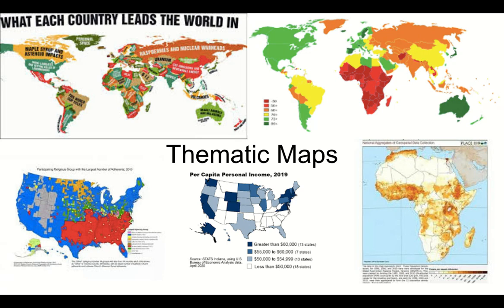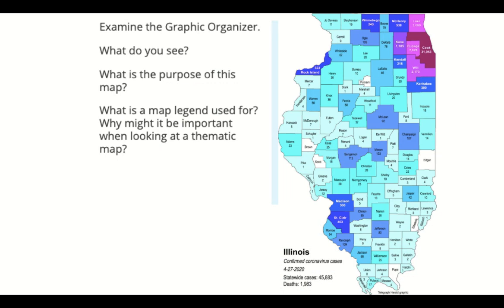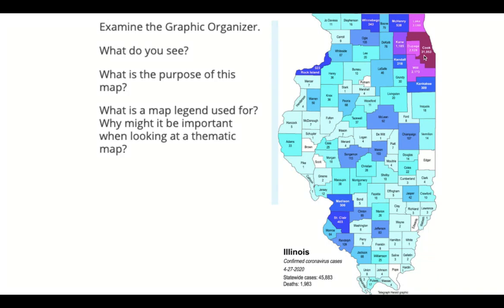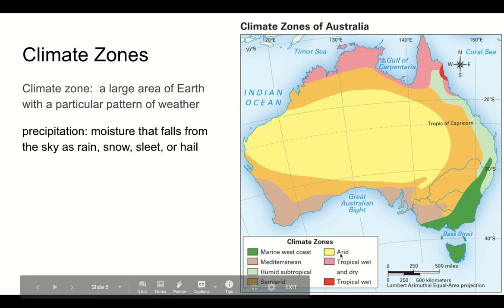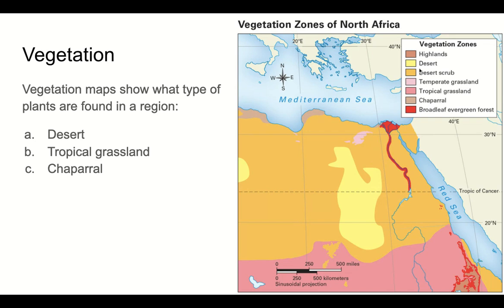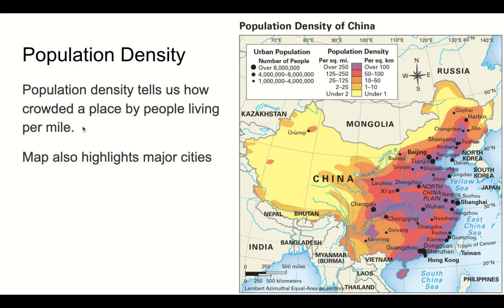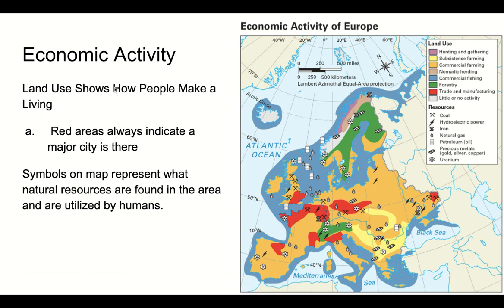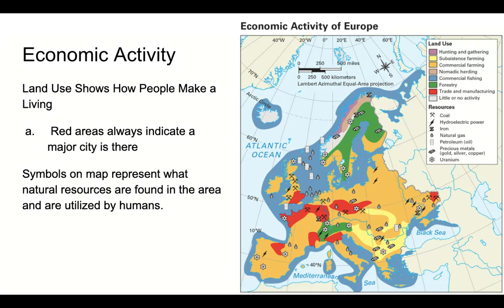Thematic Maps Presentation Recap